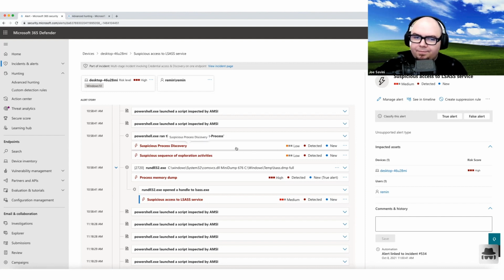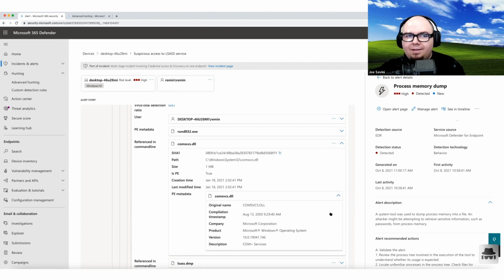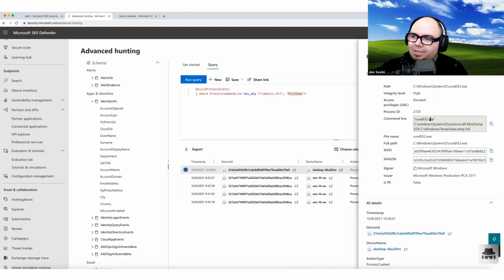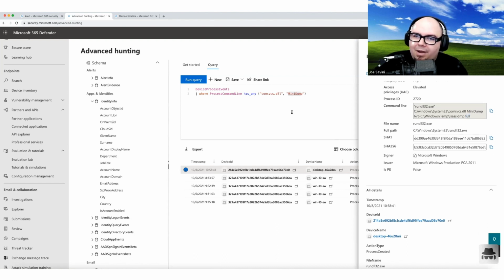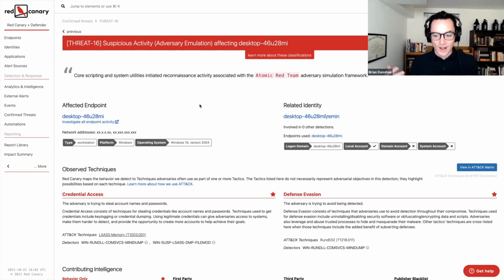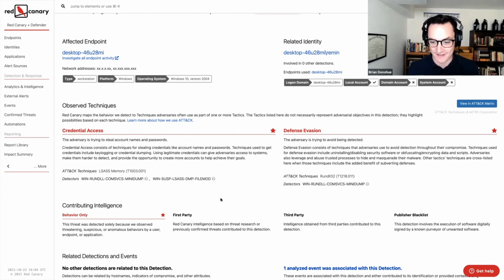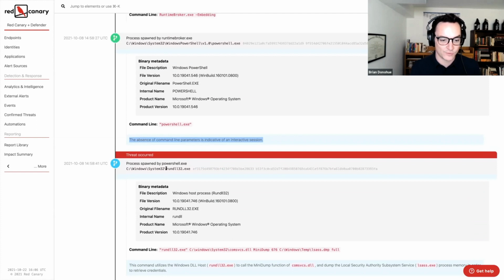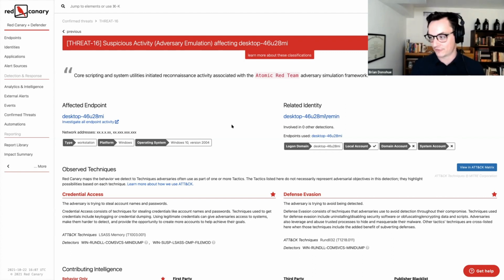Advanced Hunting for LSASS Memory Alerts in Microsoft Defender | Red Canary Crash Course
Prior to shooting this video, we ran an Atomic Red Team test  that uses “rundll32” to run a command that dumps LSASS memory into a file.  In this video, we leverage Defender for Endpoint's Advanced Hunting console to examine raw telemetry associated with an Atomic Red Team test that simulates suspicious scheduled task activity.

Viewers will learn how Defender for Endpoint can automatically generate Kusto queries to help them analyze telemetry and how they can generate their own Kusto queries as well. Last but not least, we'll discuss how you can stream raw telemetry out of Defender for Endpoint using the Advanced Hunting API and achieve greater defense in depth by parsing that telemetry against a wider library of detection analytics like those provided by Red Canary.

In the Red Canary Crash course, we'll use a collection of Atomic Red Team tests to simulate some of the most prevalent Mitre ATT&CK Techniques in an environment protected by Windows Defender for Endpoint. We'll then demonstrate how you can triage native alerting, execute response actions, and leverage Kusto queries in the Advanced Hunting console to investigate suspicious activity associated with the tests.

Viewers will learn how to:
- interpret and triage native alerting
- respond to alerts by executing simple response actions, like isolating an endpoint or initiating Live Response
- threat hunt and perform ad hoc investigations using Kusto queries and the advanced hunting console

You can watch the entire Red Canary Crash Course series here on YouTube

As your security ally, Red Canary enables your team to focus on the highest priority security issues impacting your business. By removing your need to build and manage a threat detection operation, we help you focus on running your business securely and successfully. Our Security Operations Platform delivers threat detection, hunting, and response—driven by human expert analysis and guidance—applied across your endpoints, cloud, and network security.